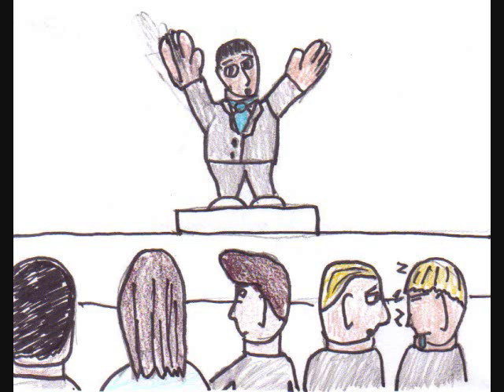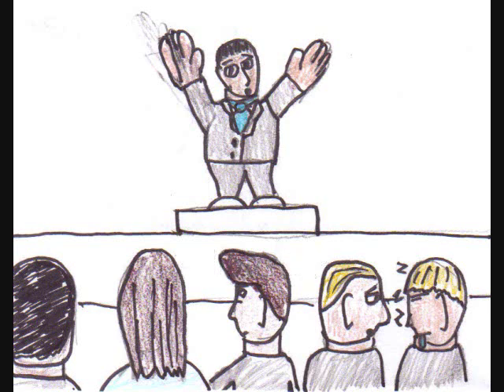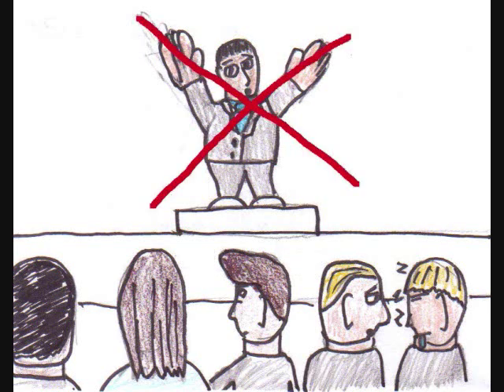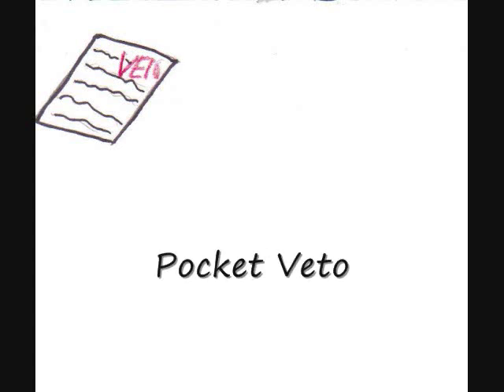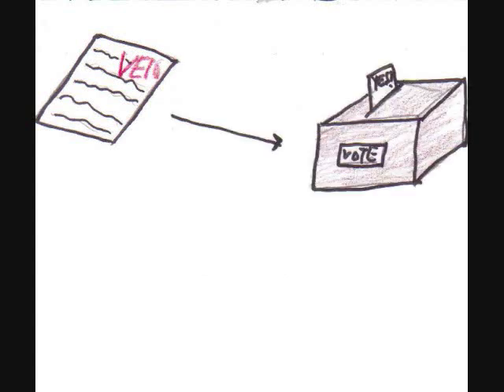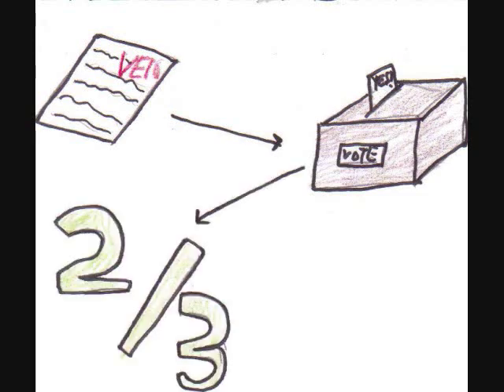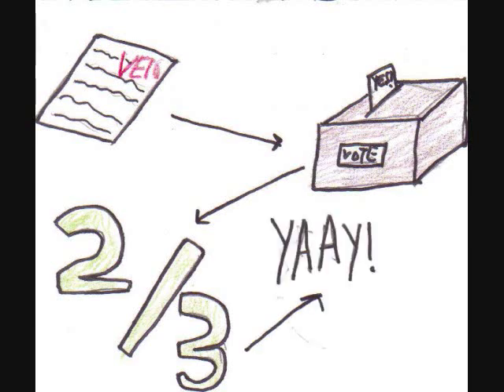The Legislative Branch Explained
This video explains what the legislative branch of the federal government does and how this branch works.